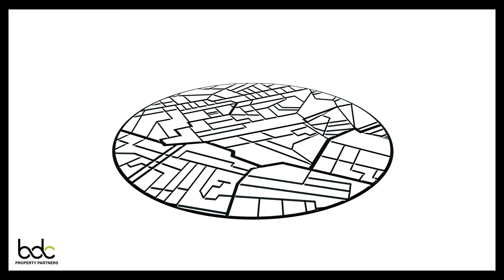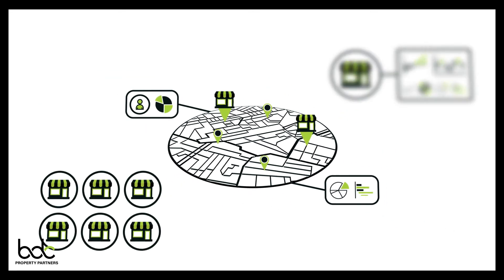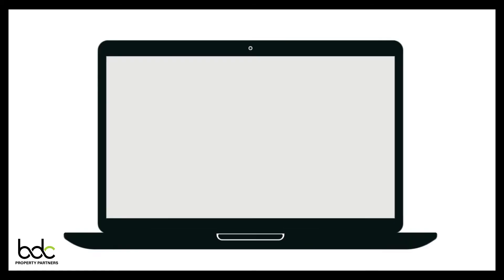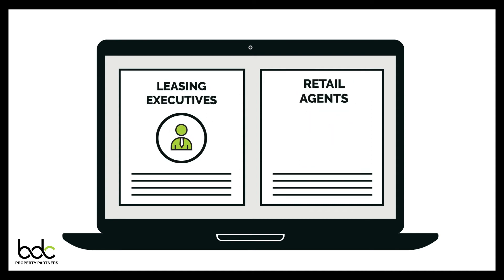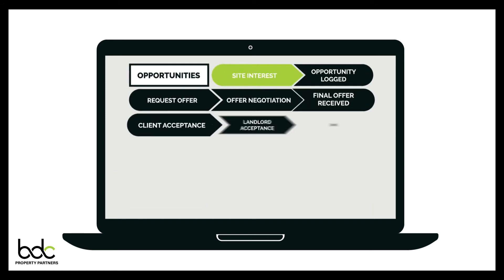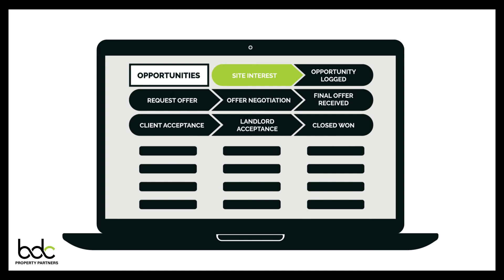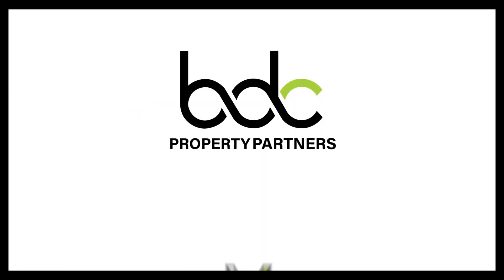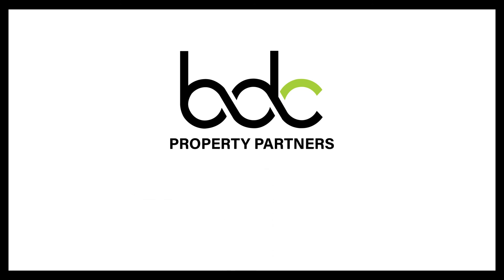Retail Property | BDC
From the days of building and running our own retail chain businesses, our team of retail property specialists know the headaches well. Some of us have even been on the dark side, managing Australia’s biggest landlord leasing teams. Going through the successes and the screw-ups, you wise up. You learn to ask a lot of questions, create options, and start to see the issues before they become headaches.

Combining this experience with extensive data sources, and our innovative Hawkeye technology, we confidently grow and optimise your retail portfolio.

Our retail property services;
- Site Selection
- Lease Renewals
- Abatements & Surrenders
- Retail Property Portfolio Review
- Growth Strategy
- Territory Mapping
- Relocations
- Lease Management